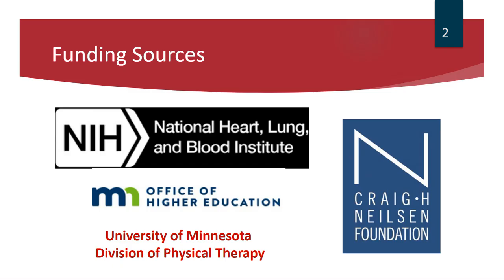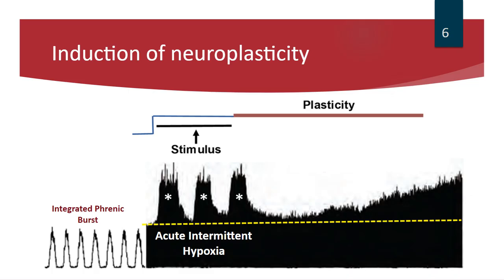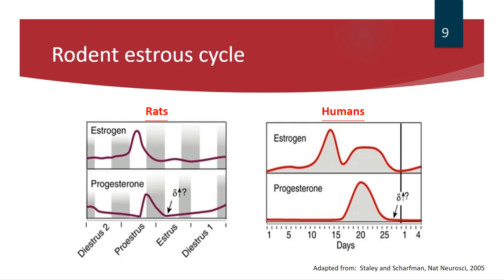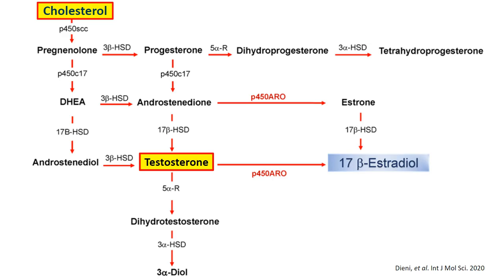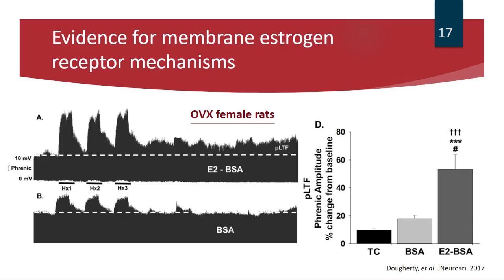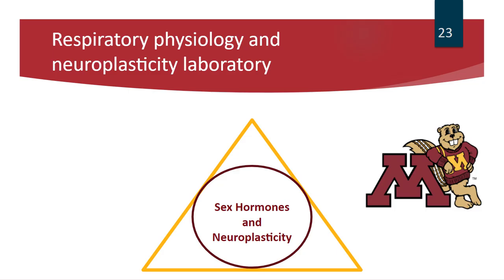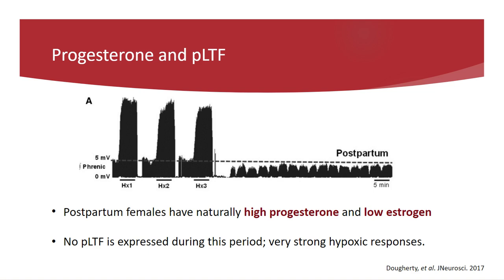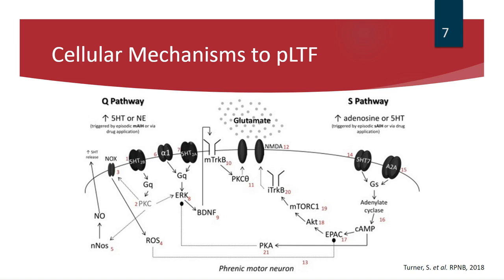How Estrogen Influences Respiratory Function and Spinal Respiratory Neuroplasticity - Webinar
Flexibility in respiratory motor function is critical for human survival. A fundamental characteristic of the respiratory neural system facilitating this flexibility is the capacity to express neuroplasticity.

Defined as a persistent change in neural activity based on experience, neuroplasticity enables sustained changes in breathing output in response to physiological or environmental challenges across the lifespan. Although significant research has been directed towards identifying the cellular and molecular mechanisms of respiratory neuroplasticity, we know little about sex differences in these mechanisms or the extent to which endogenous sex hormones influence mechanisms of respiratory neuroplasticity.